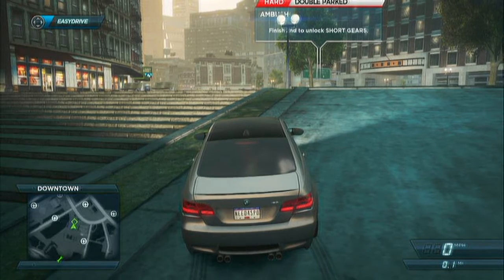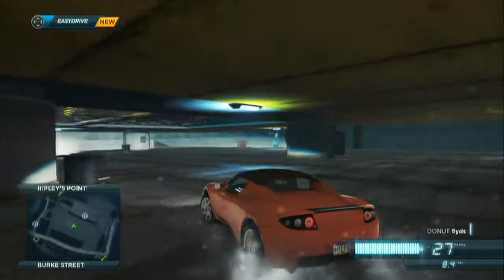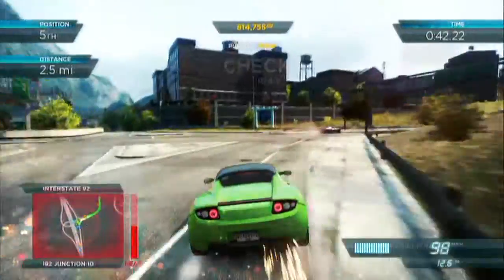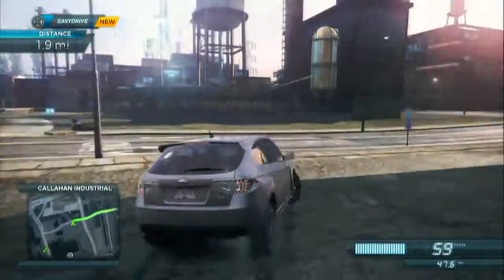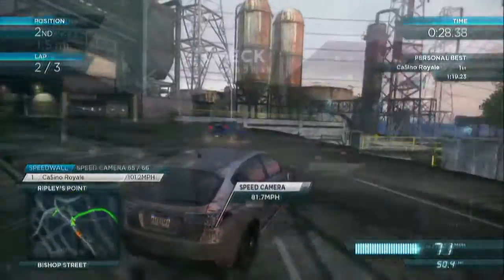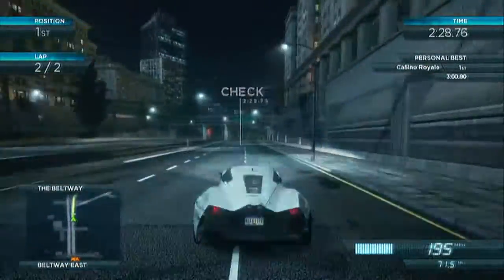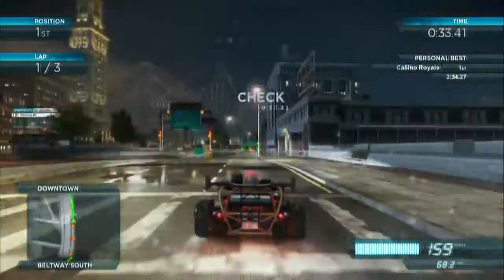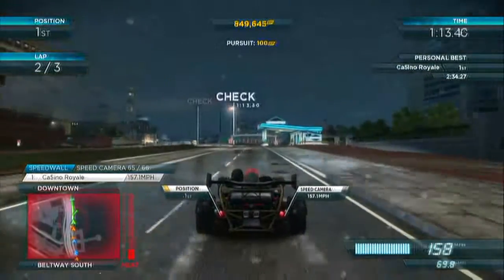Need For Speed Most Wanted - Most intersting Cars (NFS001)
The guys from Failrace take a look at the more interesting cars to feature in the new need for speed game

As a perk of being a Machinima partner, i recevied a free copy of Need for Speed: Most Wanted and a monetary bonus for posting this video as part of the promotion for NFSMW